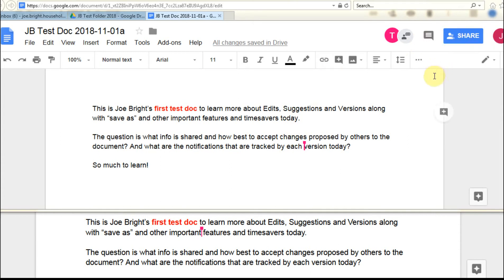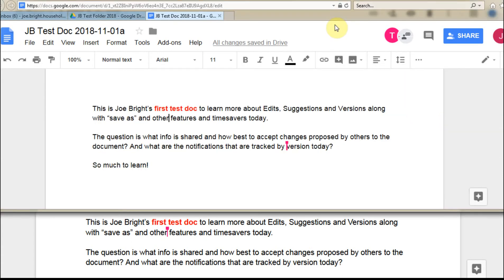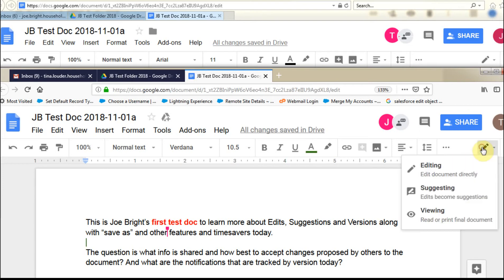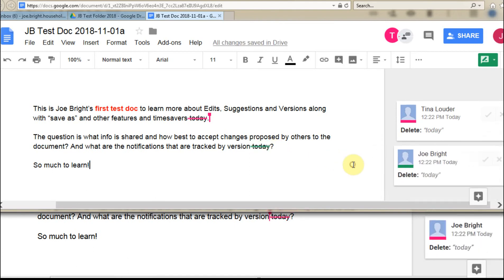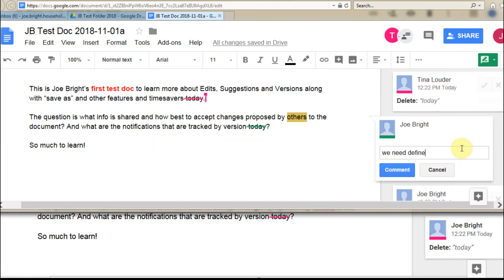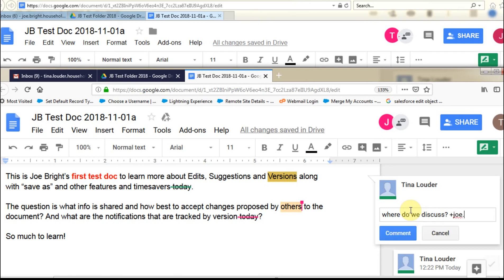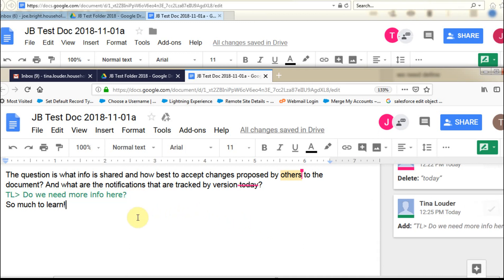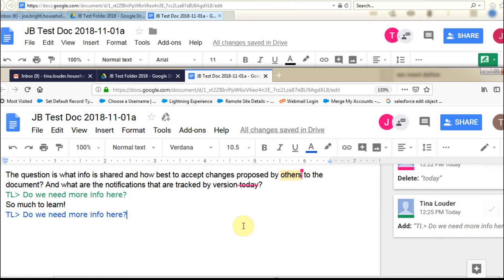Google Docs Collaboration 1.2 Edits and Comments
Shows four ways to collaborate using Google Docs including Suggested Edits and Comments along with options for email notifications.